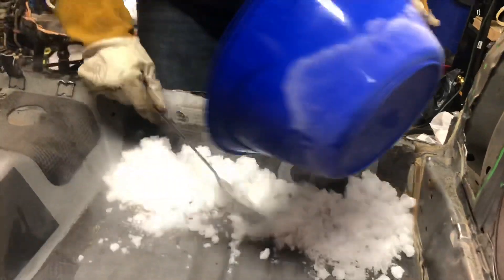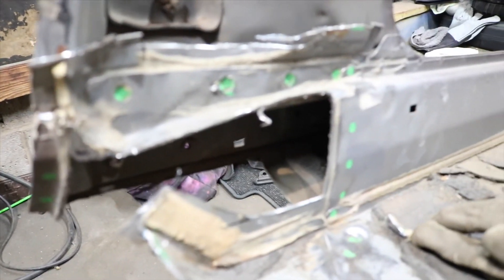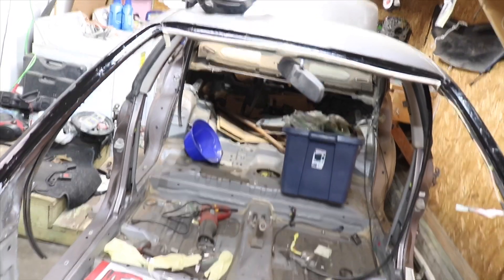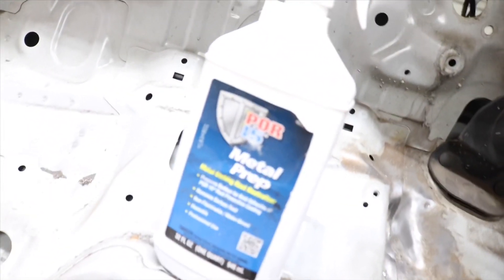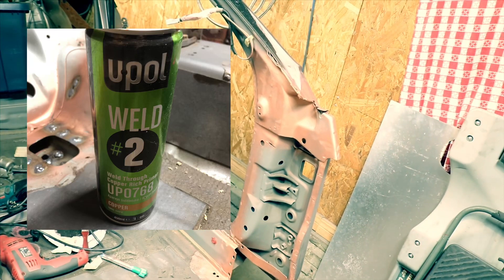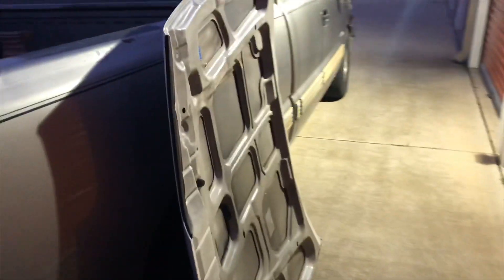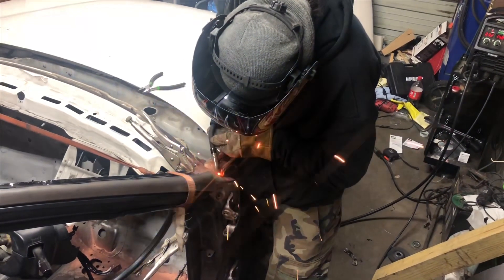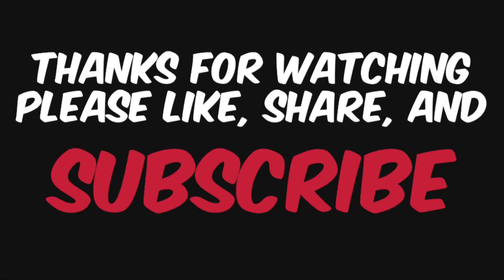K SERIES INTEGRA RHD | PART 3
We officially have one car instead of two, watch as the right hand drive conversion gets welded together!